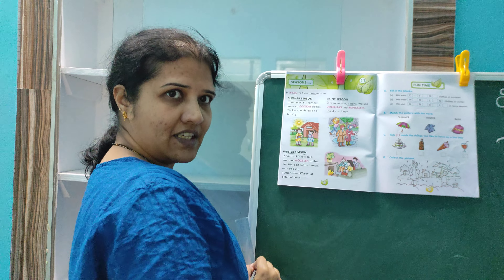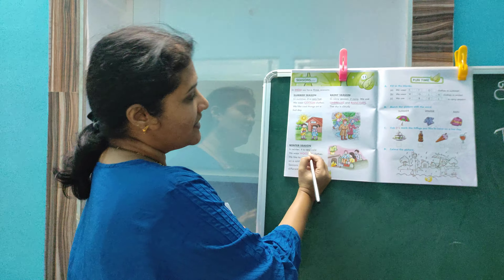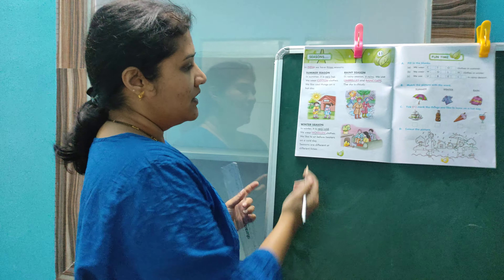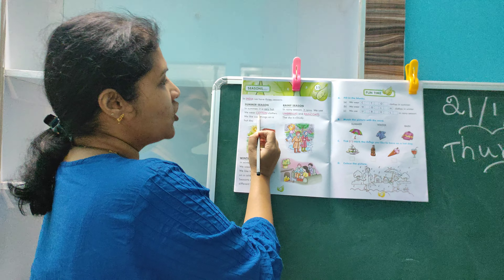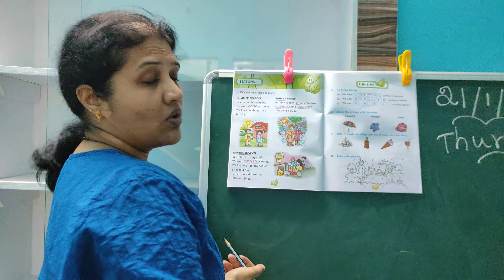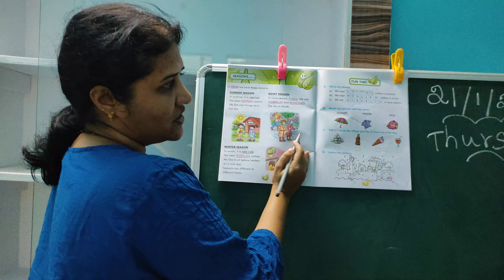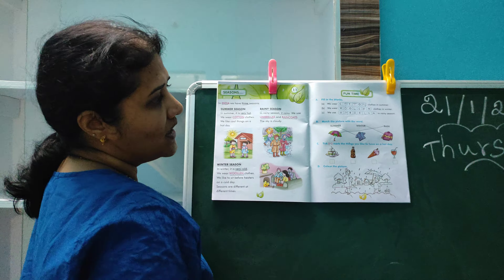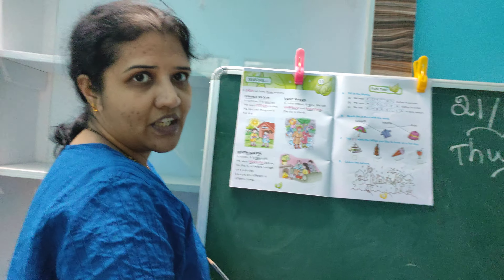Seasons Evs ukg